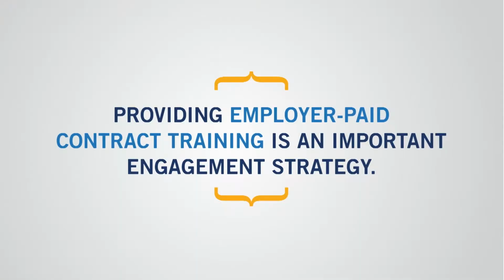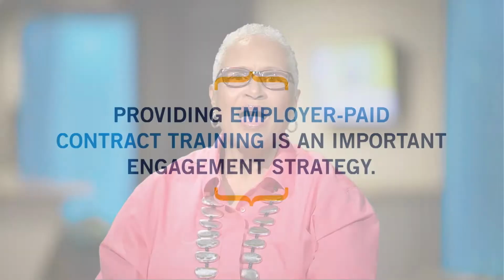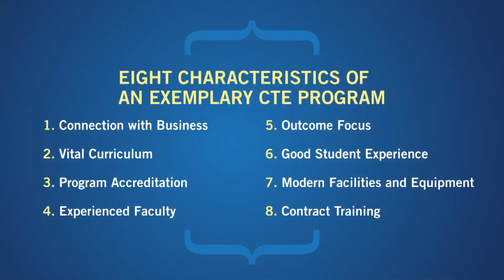Indicators of a High Quality CTE Program, Video 8 of 8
Indicators of a High Quality CTE Program

Pamela Haynes—Member, California Community College Board of Governors and Trustee, Los Rios Community College District

How do we distinguish between good CTE programs and those that excel.  This video suggests indicators of exceptional programs. These can serve as benchmarks of excellence for the programs in our own districts.